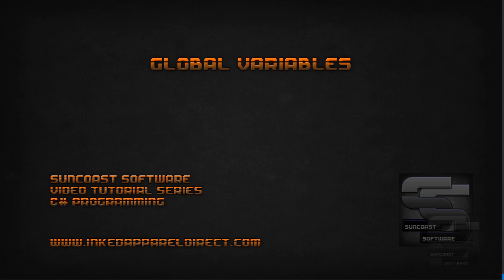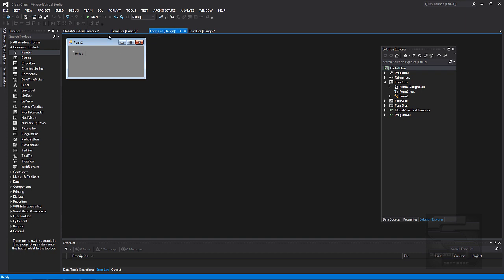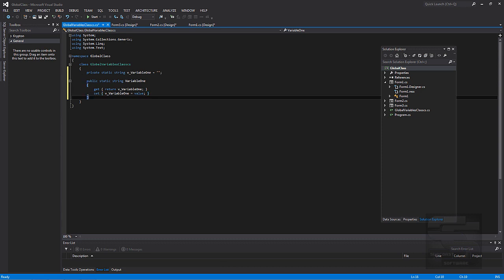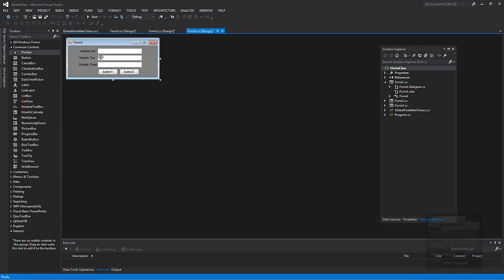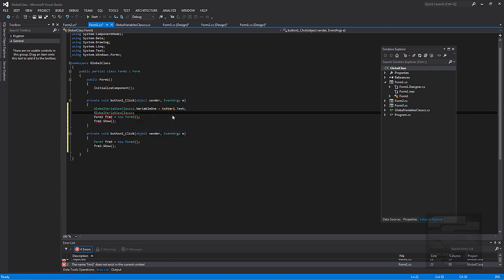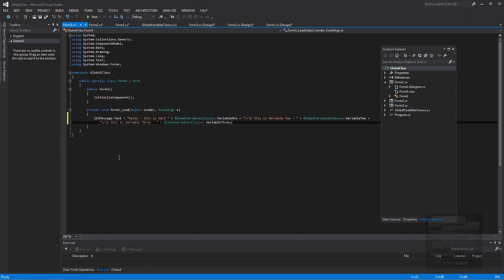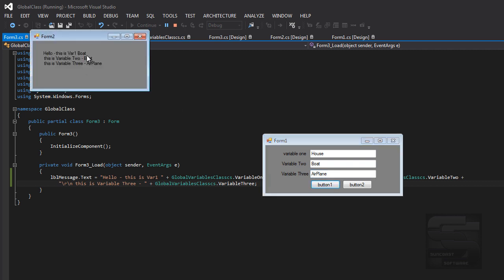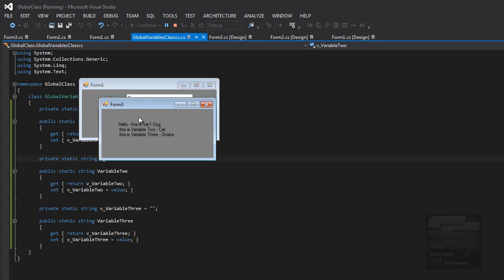C# Global Variable Tutorial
in this video I show you how to add a Global Variable Class in C#
best viewed in 720hd full screen!